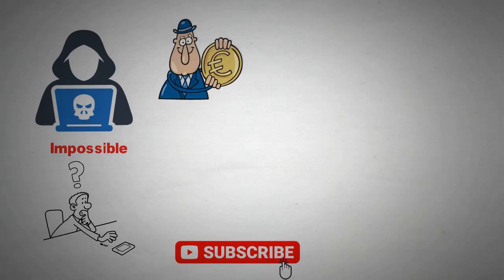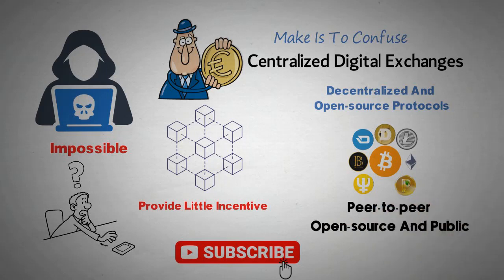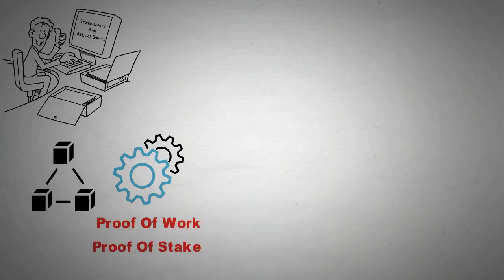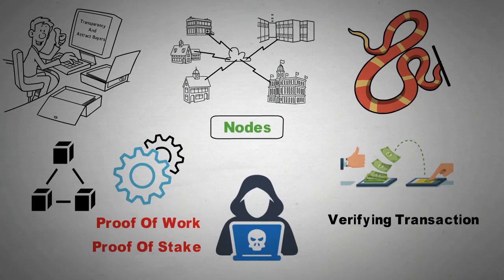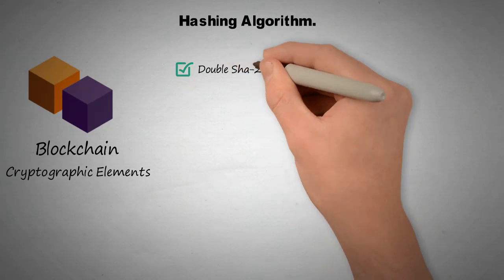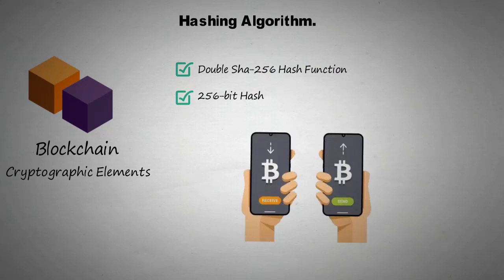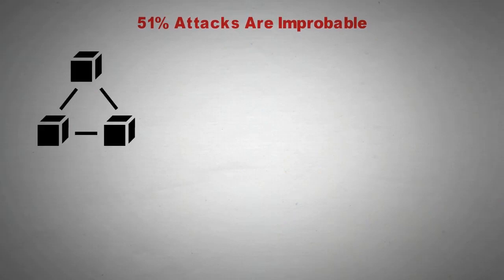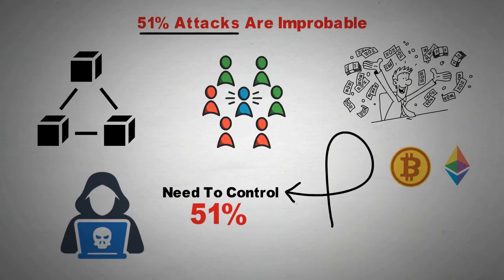Blockchain Technology 🔥👉 Exploring the Possibilities of Blockchain Technology🔥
Welcome to our unhackable blockchain Video!

Blockchain technology has the potential to transform many industries, from finance and healthcare to supply chain management and beyond.At blockchain conferences like this one, innovators from around the world come together to explore the possibilities of this revolutionary technology.
One of the most exciting possibilities of blockchain technology is the ability to create decentralized applications, or DApps, that can run on a blockchain network.These DApps can be used for a wide range of purposes, from voting systems that are secure and tamper-proof to supply chain management systems that can track products from farm to table.

Links mentioned in the video:

This content is solely intended to provide general information and should not be interpreted as financial, legal, or tax advice. The views expressed in this video are those of the speaker, who is not a qualified financial or investment professional. Please be aware that trading cryptocurrencies carries a significant risk of loss. The speaker does not make any guarantees or predictions about potential outcomes. If you found the information in this video useful, please consider showing your appreciation by liking the video.

⏰Timestamps⏰
00:00 Intro
01:32 Hashing algrithm
02:46 Outro